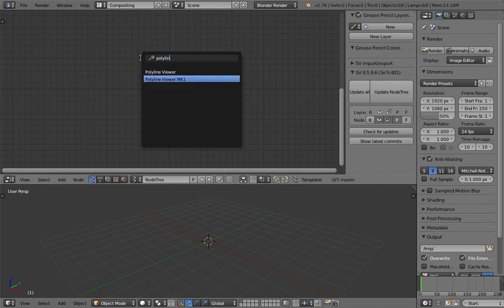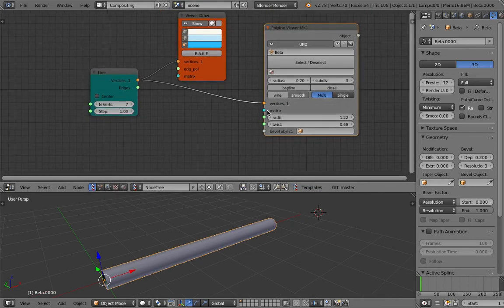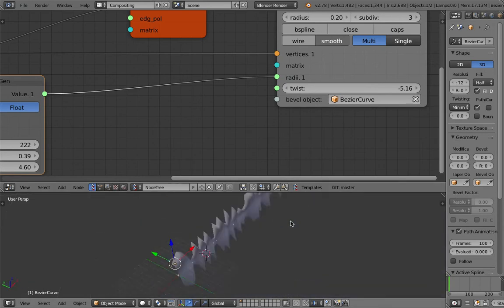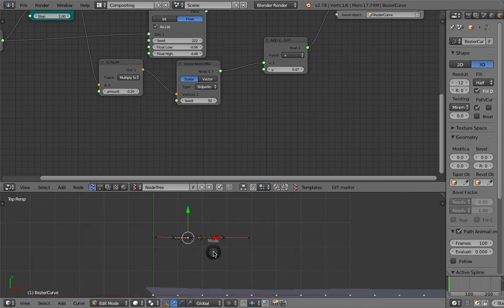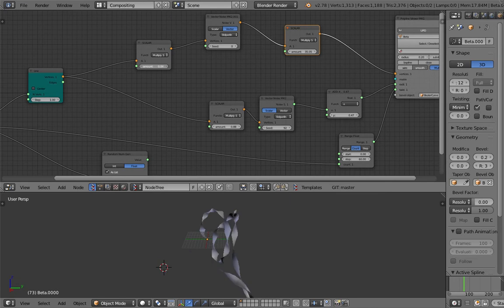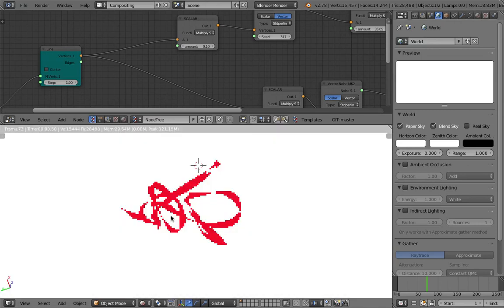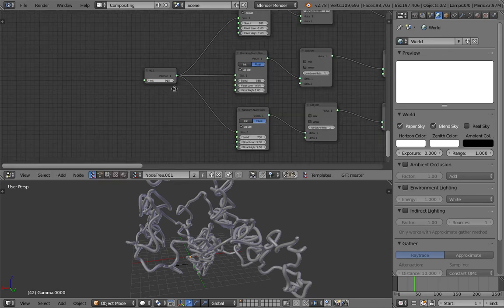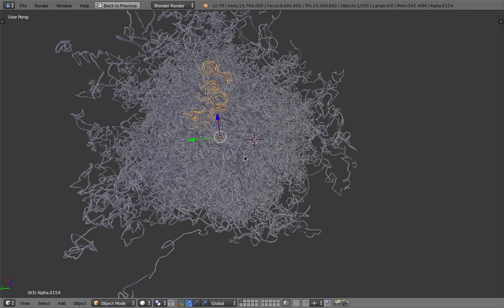BLENDERSUSHI / SV Polyline Update Ribbon (LIVENODING391)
In this episode I am testing the updated SV Polyline Viewer node, now with MK1 name tag.

Apart from an enhanced and faster performance, we also have more control over the Radius, Twist, and Bevel! This also supports for Multiple Curves or Joined.

This is definitely one of my favourite node besides Random Num Gen and Color In Node. Give this a try yourself!